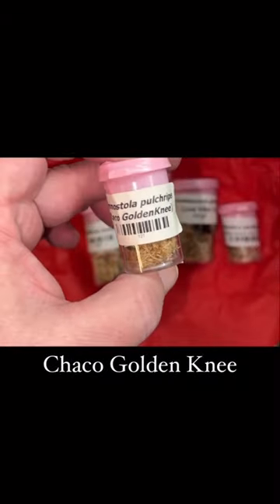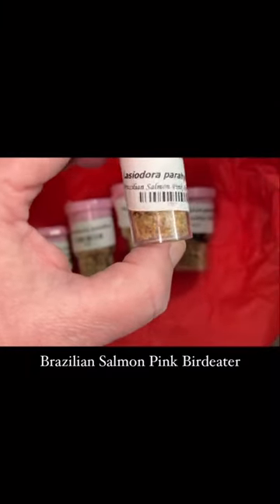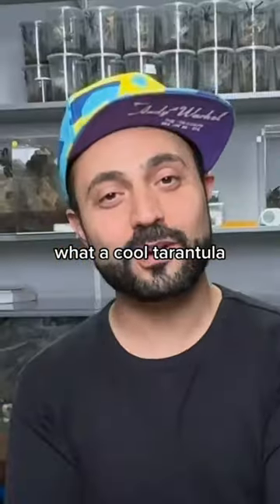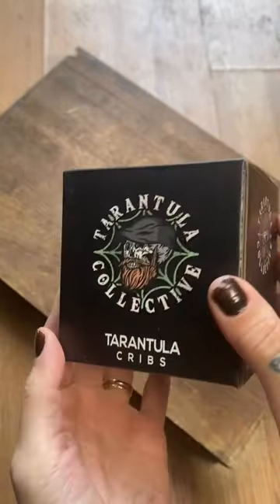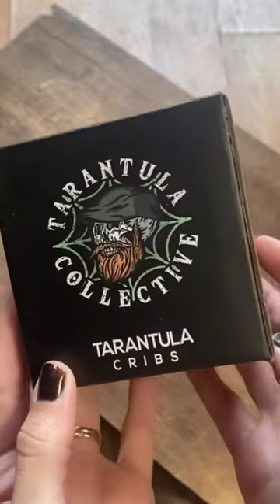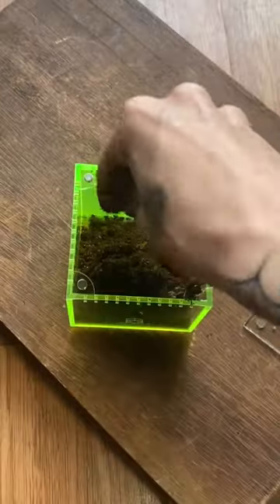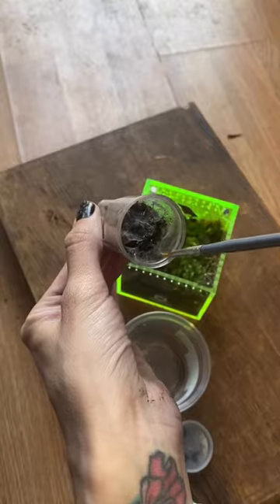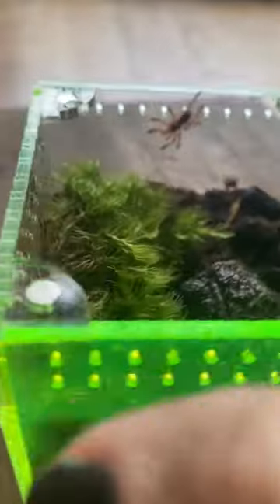Tarantula/Jumping Spider TikTok & İnstagram Compilation 2023 4K